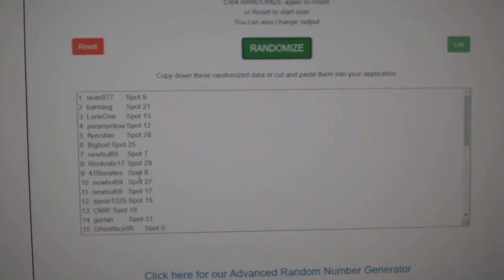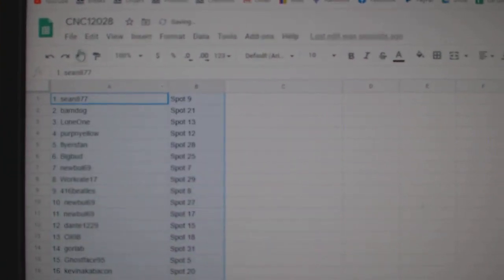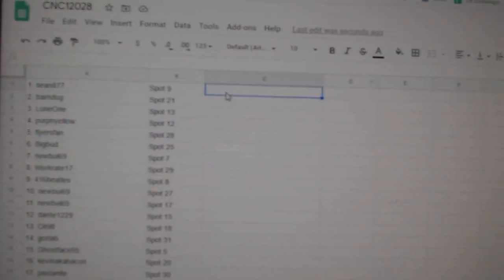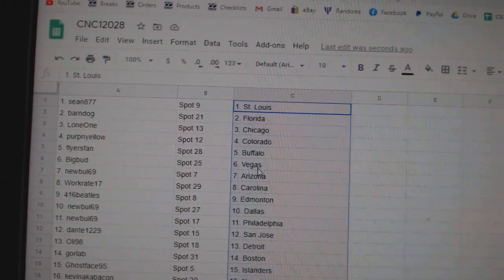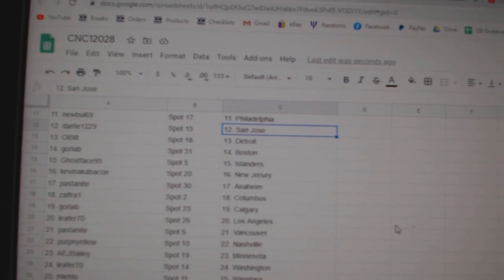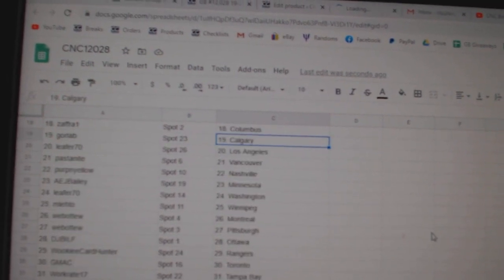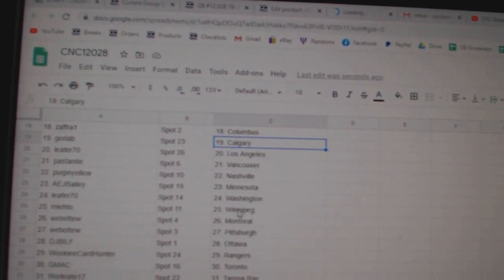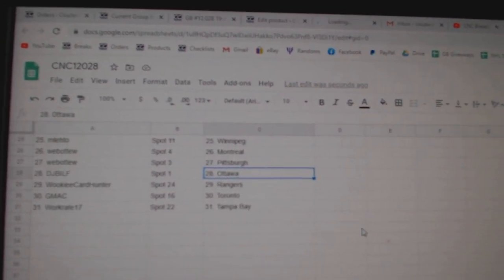Team Randoms - C&C GB #12,028